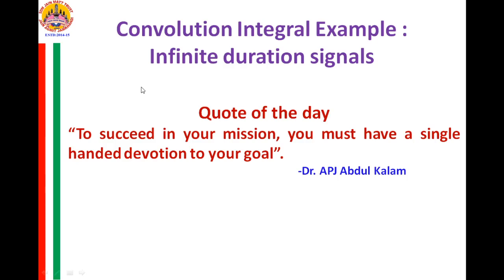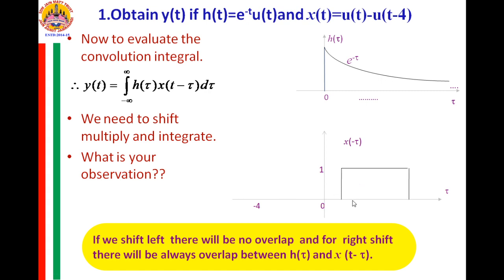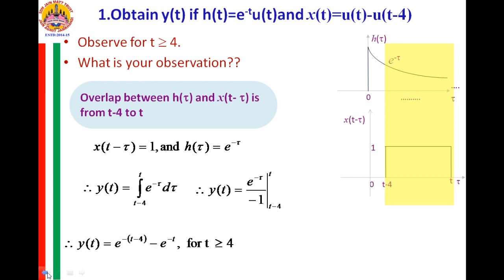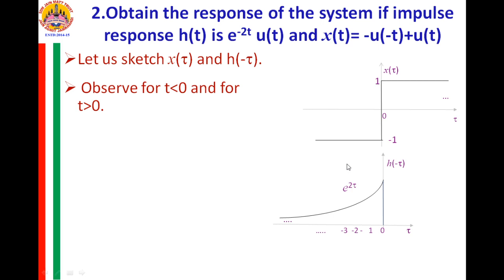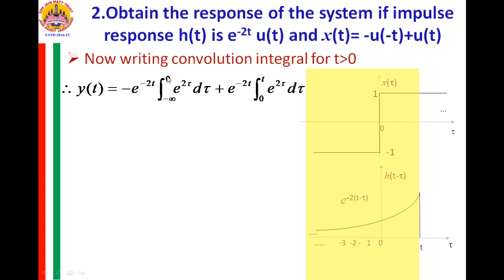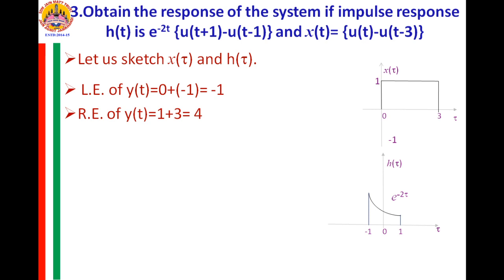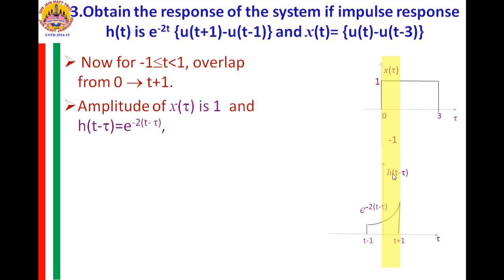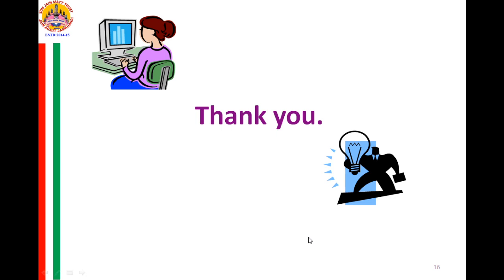Convolution integral numerical 2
Numerical on convolution integral are solved in this session